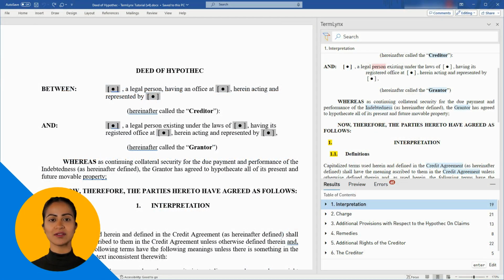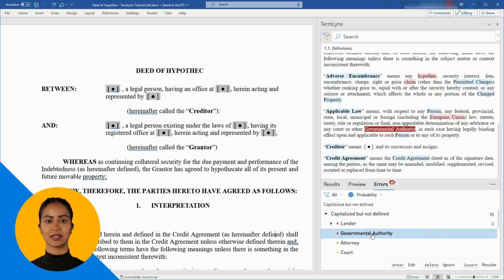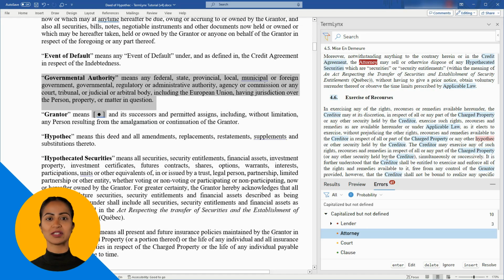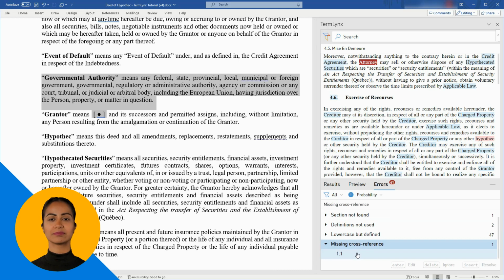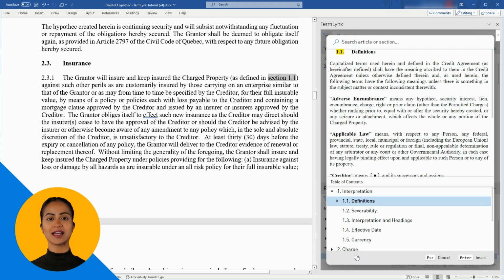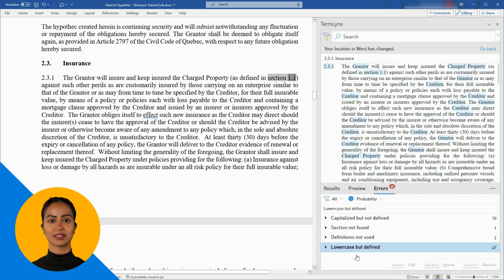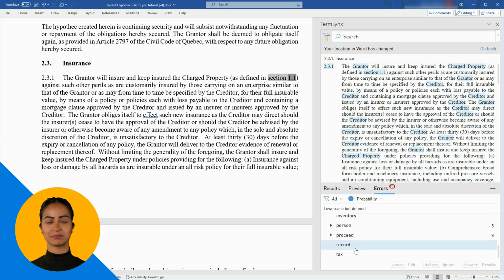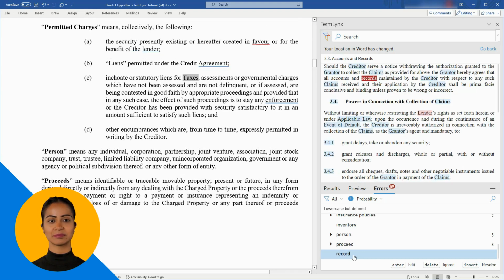Word Add-in for Contracts: Resolving Errors with TermLynx [Module 6]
TermLynx is a Word Add-in for contracts / agreements / lawyers.

This video will teach you how to use the resolve features in TermLynx.